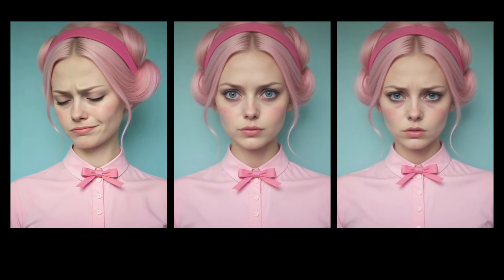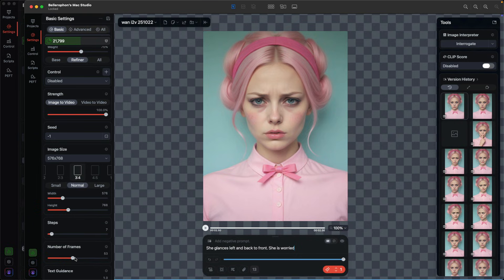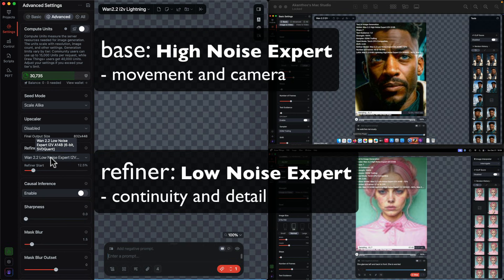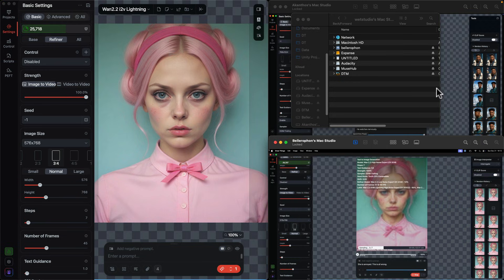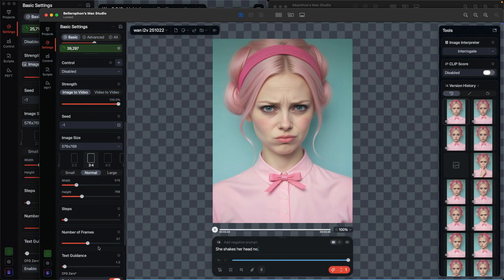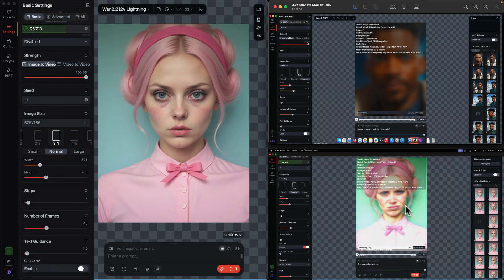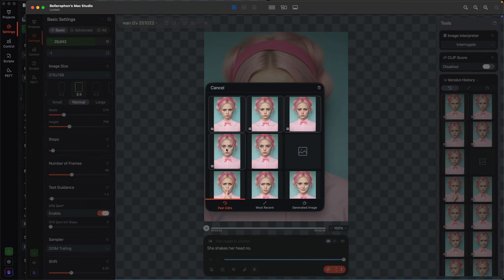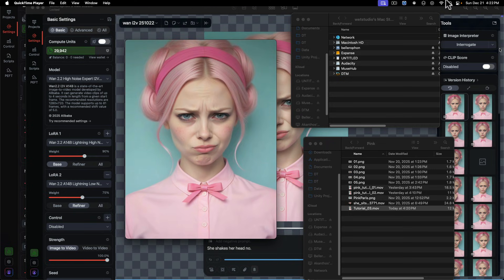DRAW THINGS Wan2.2 Image2Video for Mac and IOS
Chain multiple I2V for longer videos in DRAW THINGS – FREE on app stores for Mac and IOS.

I show both local rendering (free and uncensored), and rendering through cloud compute monthly subscription with DT+